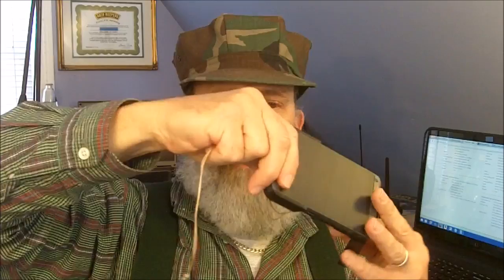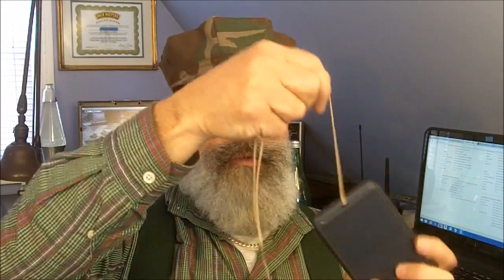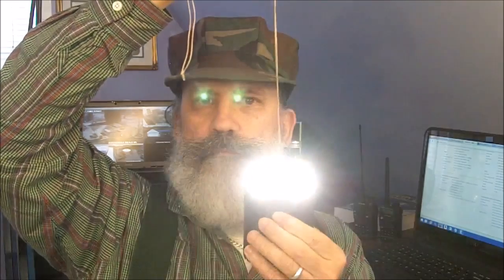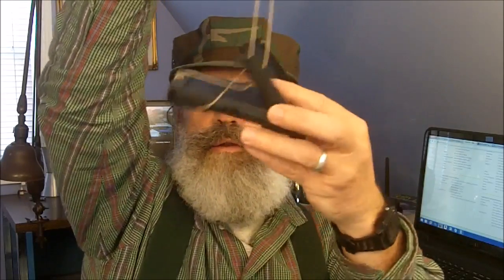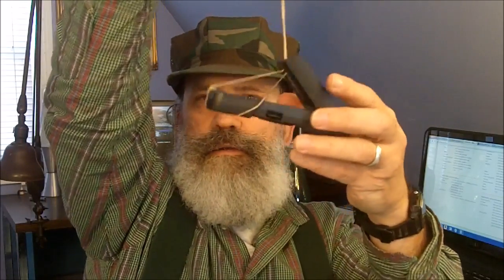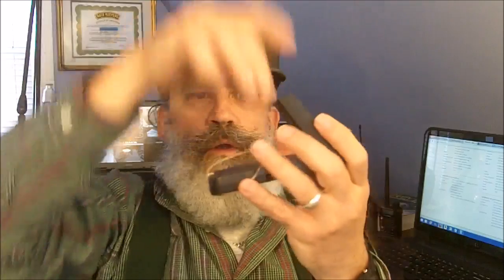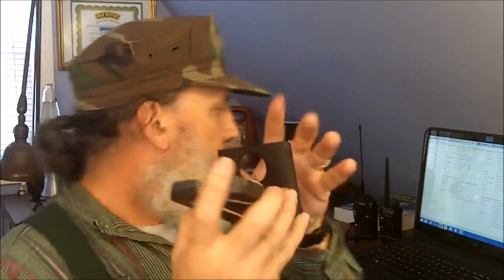Waka Waka Solar Powered Lamp and Mobile Power Supply Product Review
Survival Doc reviews the Waka Waka Solar Powered Lamp and Mobile Power Supply which can be used to charge any USB powered device such as a smart phone or iPhone. Recharges in the sun. Bright highly-efficient LED lights and lithium polymer rechargeable battery.